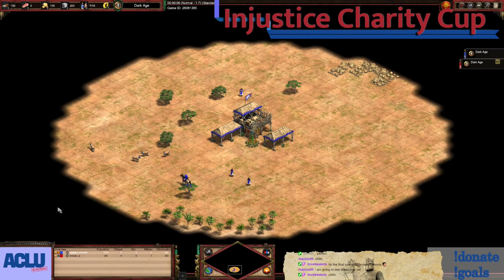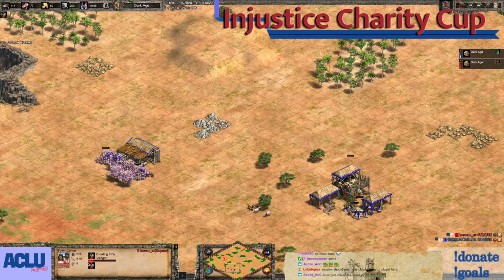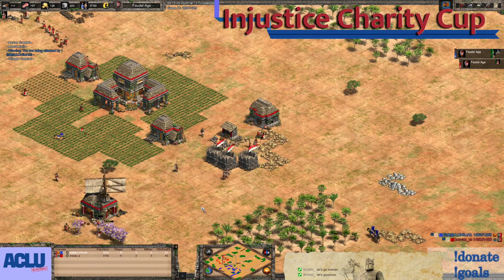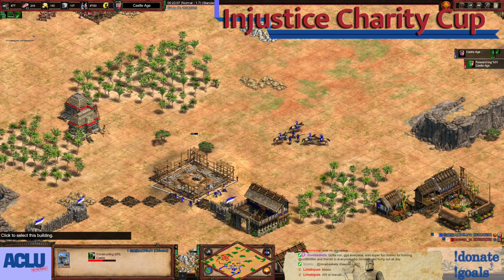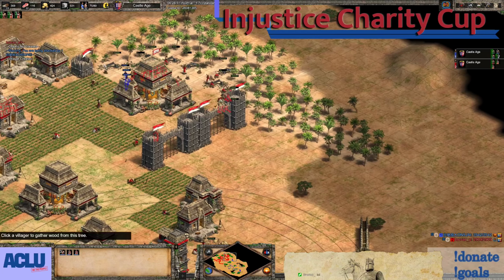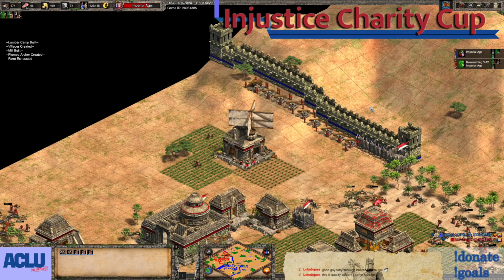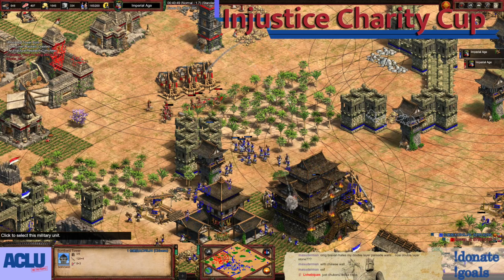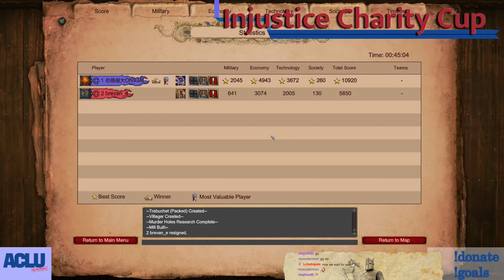Injustice Charity Cup Game 13 | Mayans vs Chinese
The Injustice Charity Cup is a 1-day Age of Empires 2 Definitive Edition tournament supporting the ACLU (American Civil Liberties Union). 6 players select civilizations in a civilization draft and compete in a 1v1 round robin.